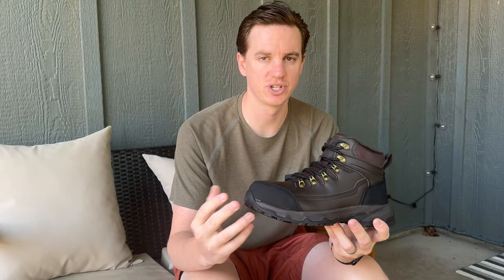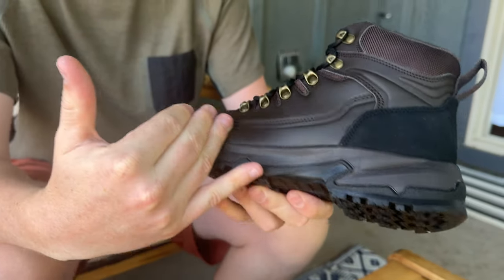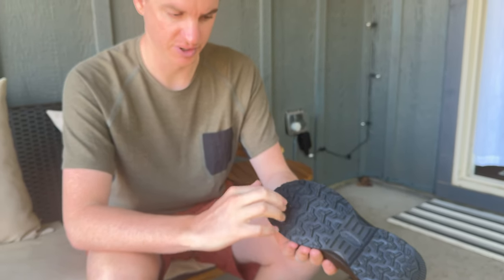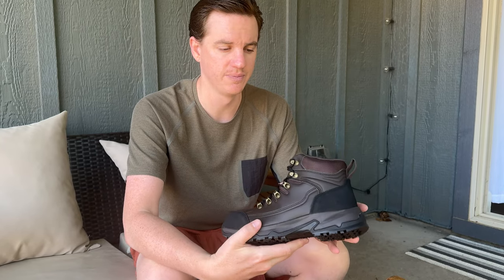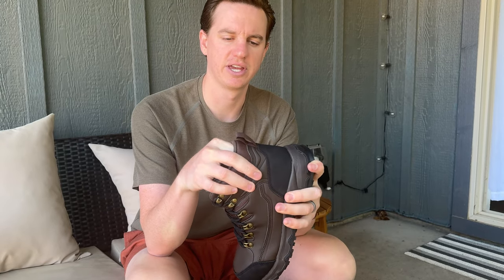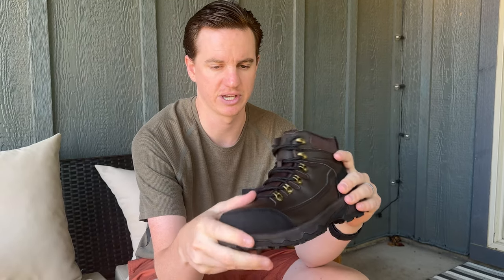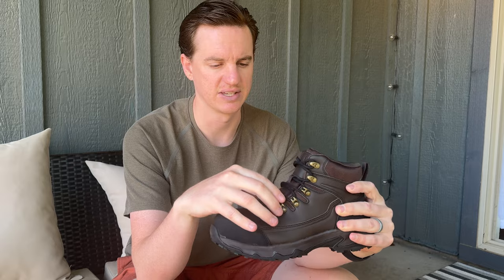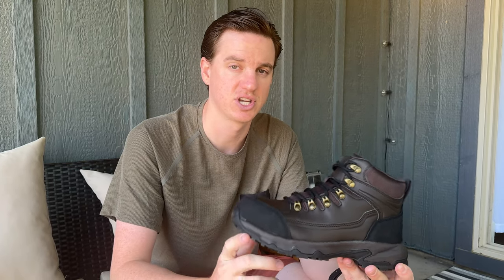Learn more about these NORTIV 8 Steel Toe Work Boots for Men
If you're looking for a nice pair of steel toed boots, check out these from Noriv 8 found on amazon